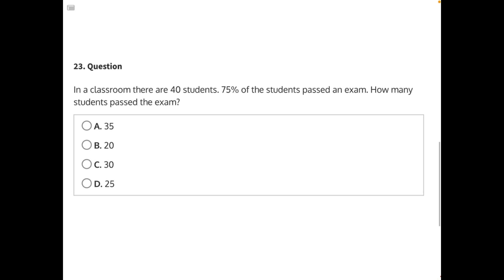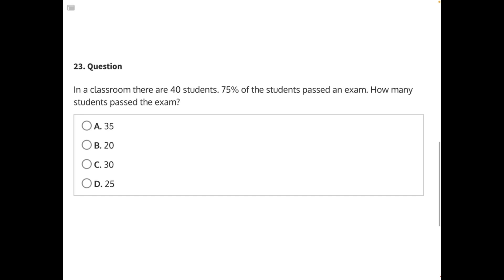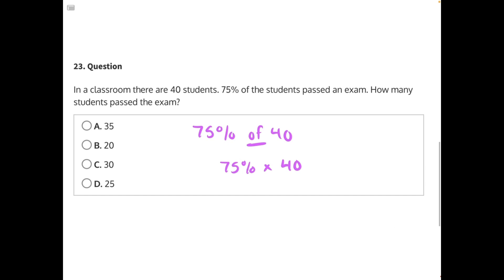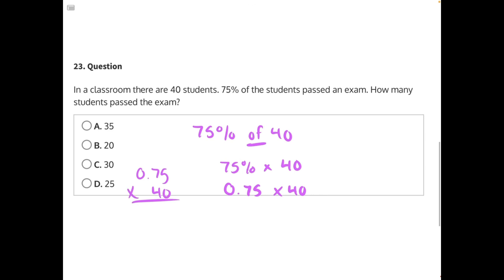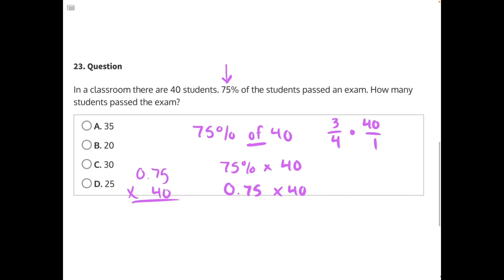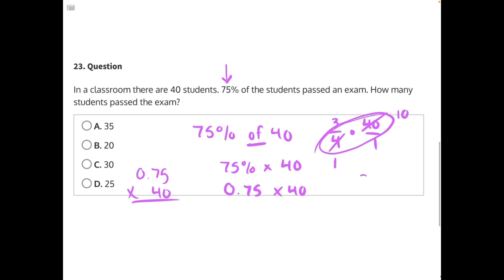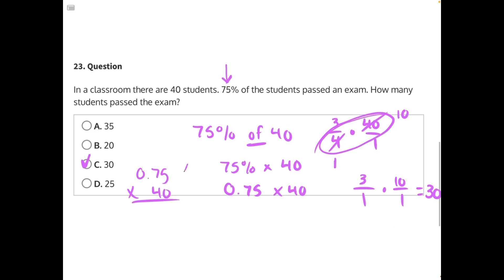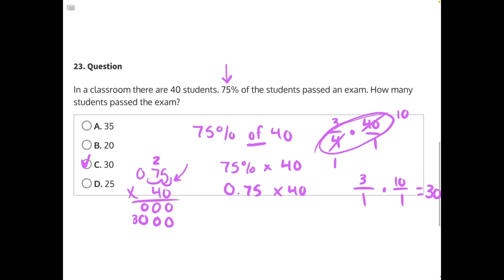Kaplan Nursing Exam Prep Test 1 Solution 23